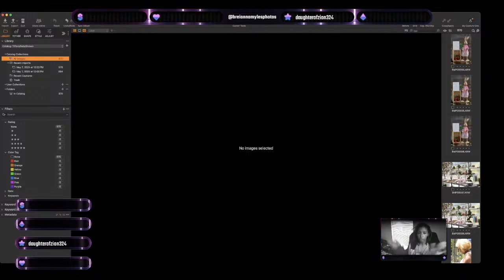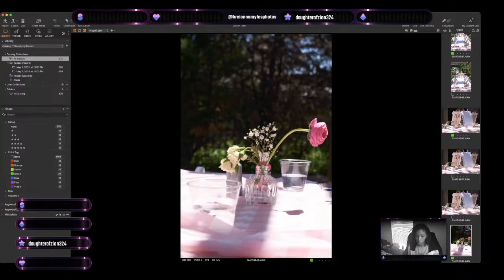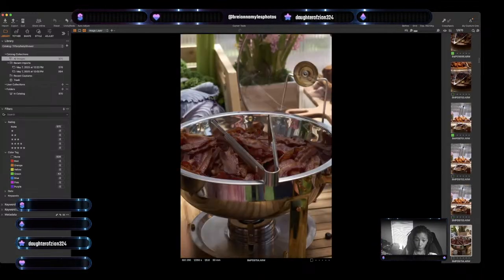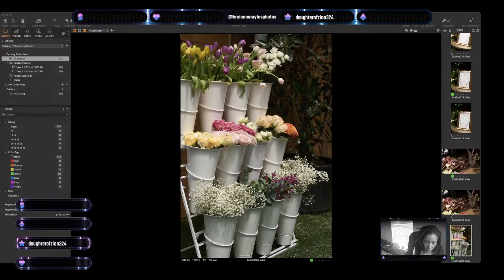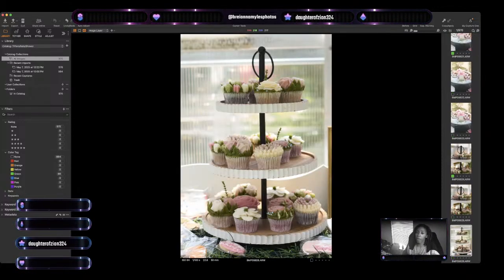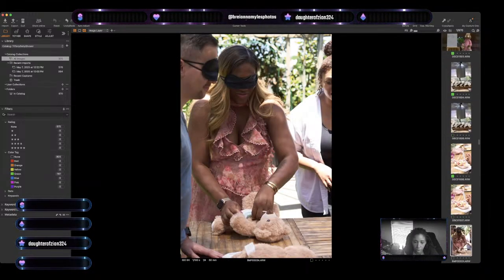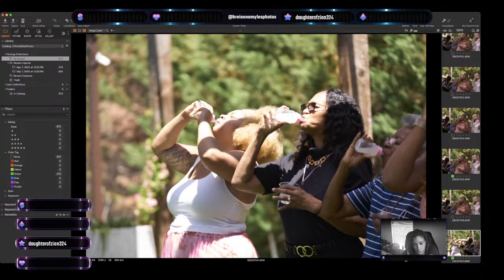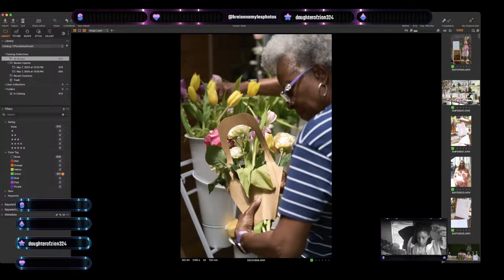Let's Get Some Editing Done